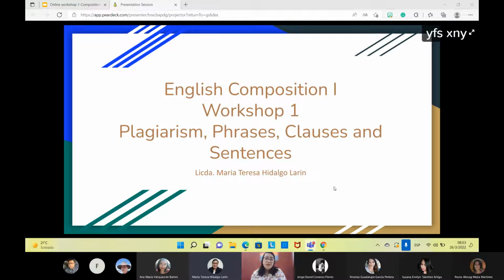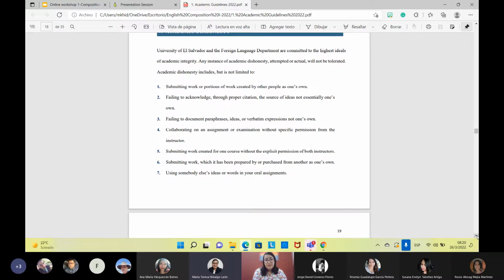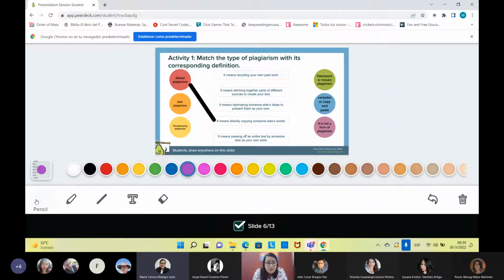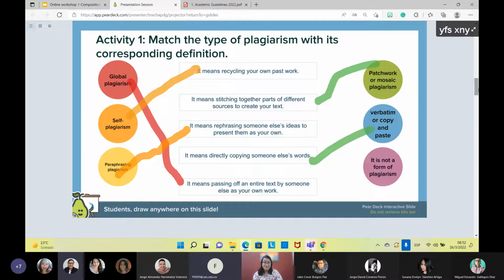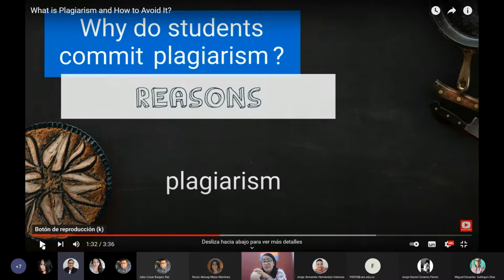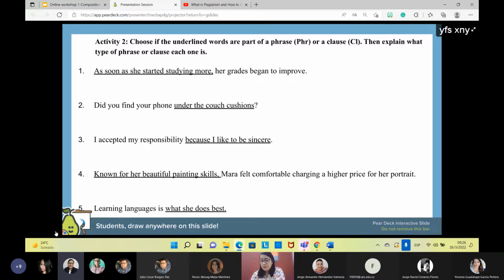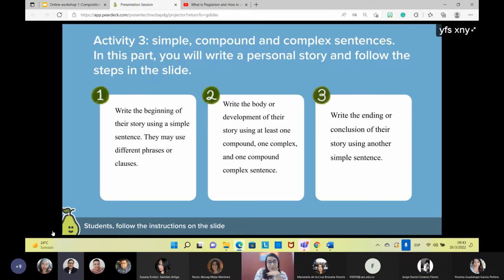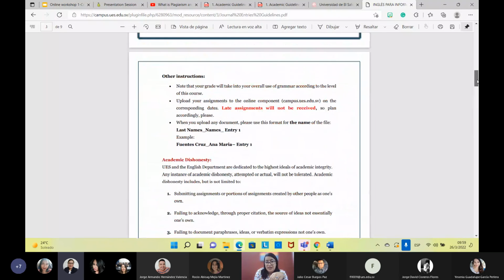Workshop 1 English Composition I Virtual Group 02